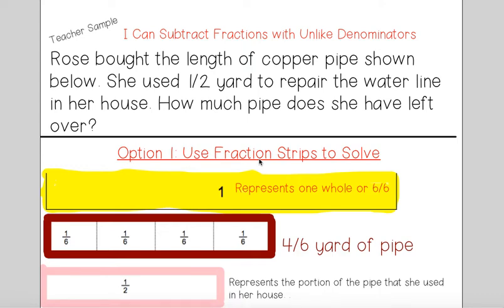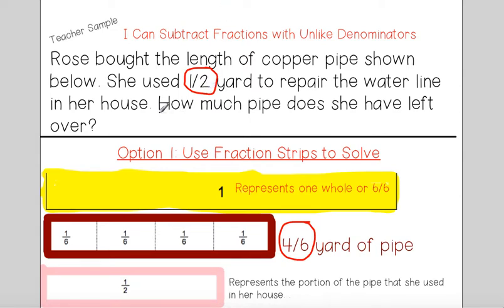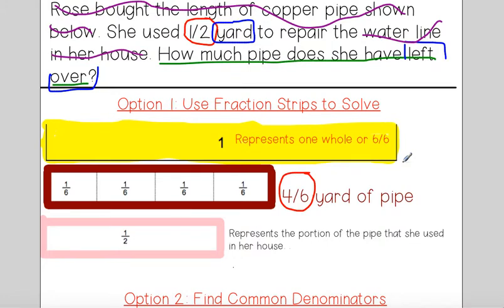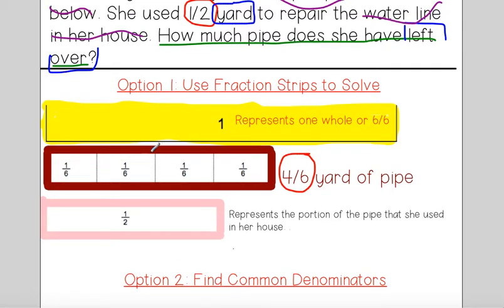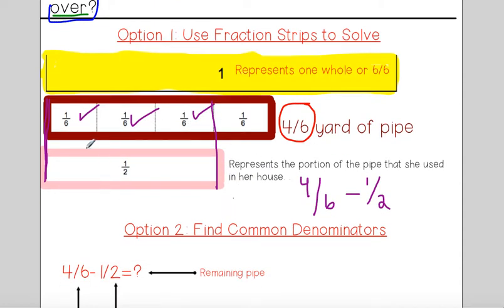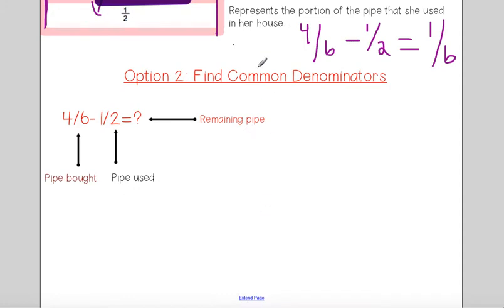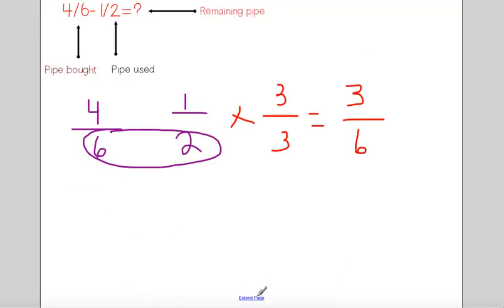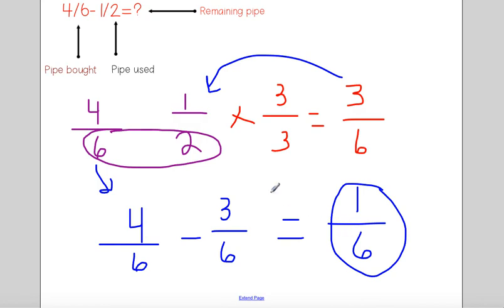I Can Subtract Fractions with Unlike Denominators